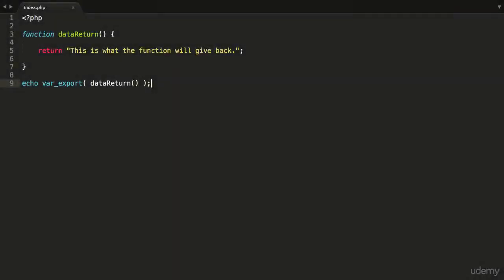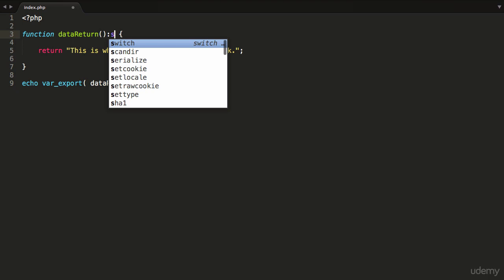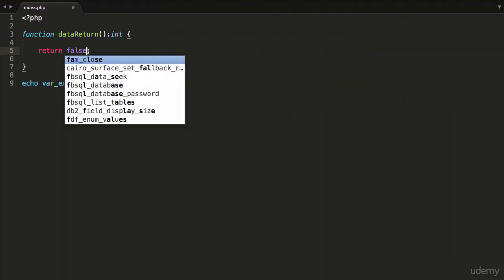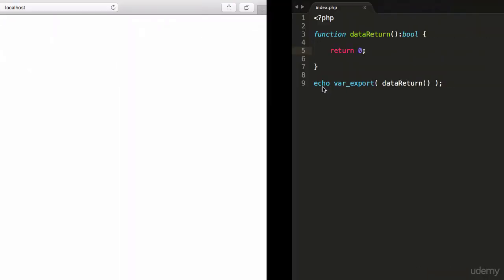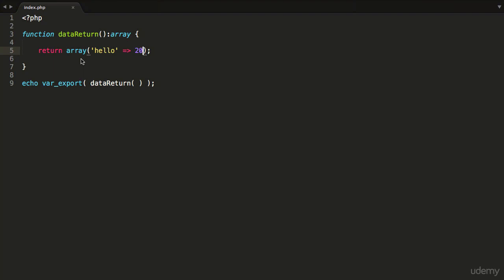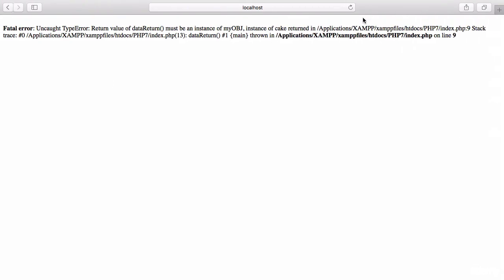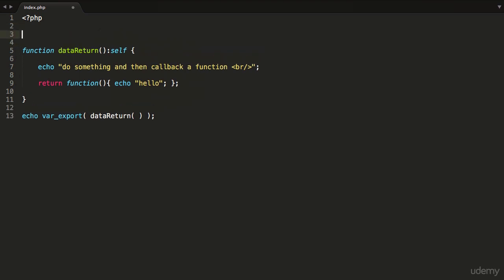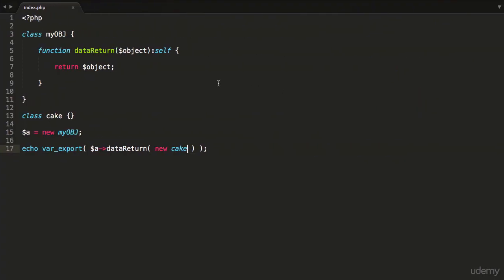4 Return type declarations PHP 7